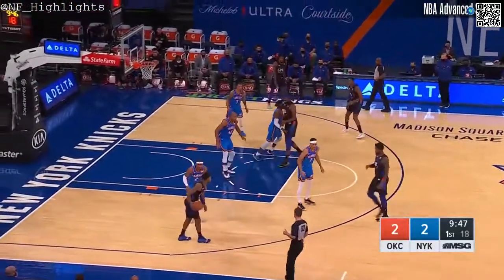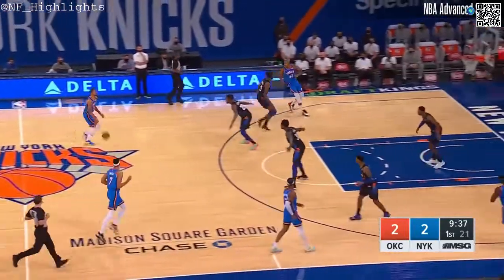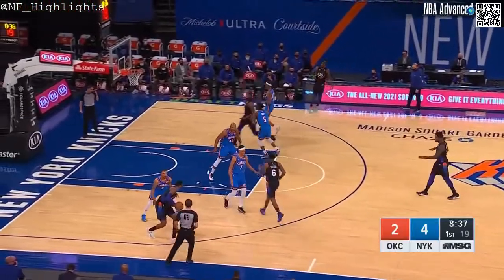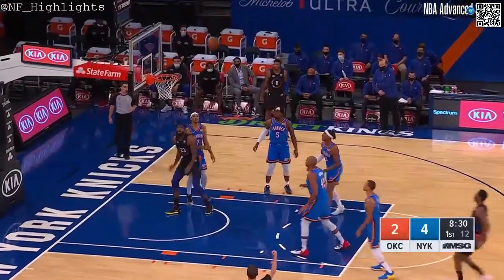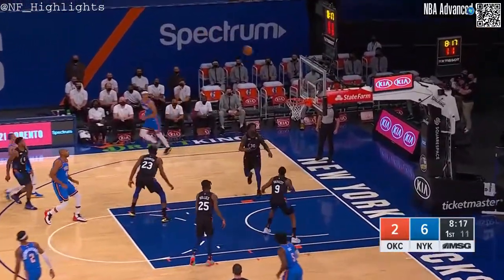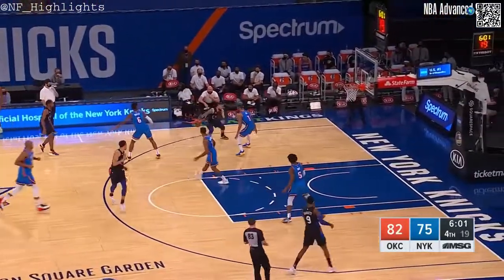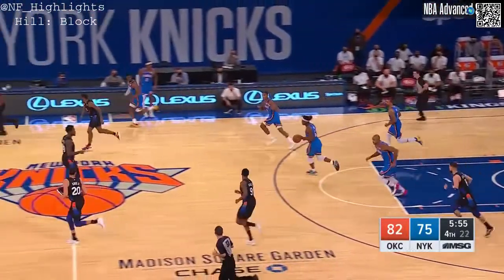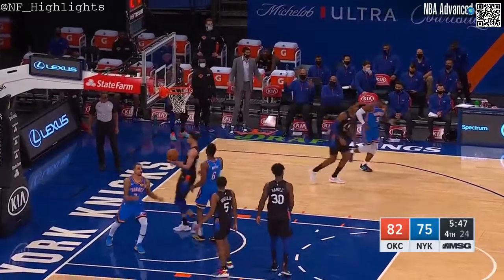George Hill : All Possessions (2021-01-08)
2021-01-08 New York Knicks vs Oklahoma City Thunder: Player Highlights George Hill
    4 PTS, 2 REB, 3 AST, 0 STL.
        0 of 2 from 3.
        1 of 4 FGs in 28:28 minutes.